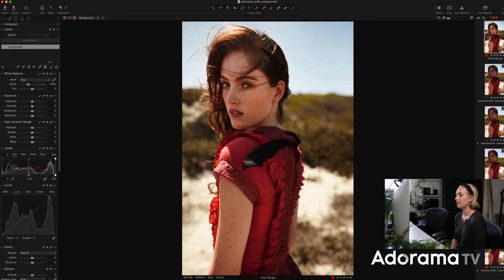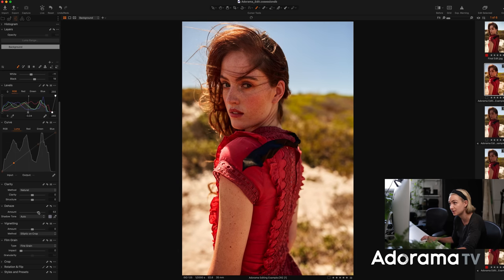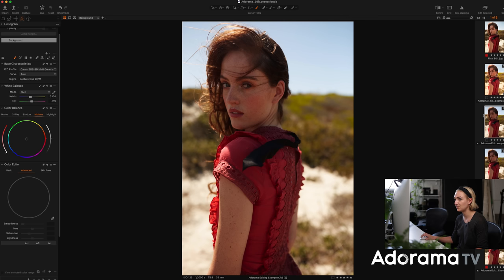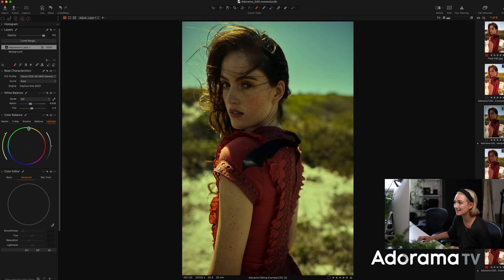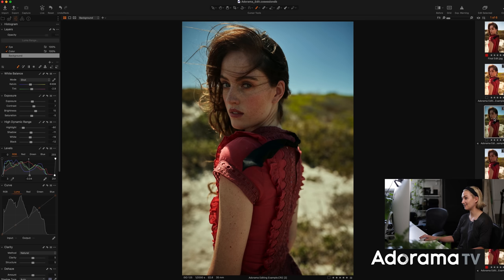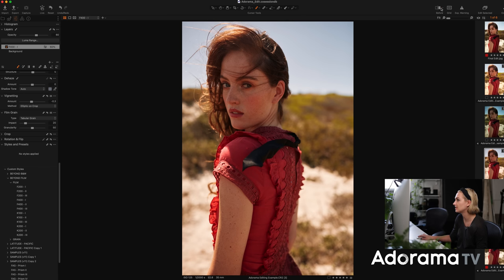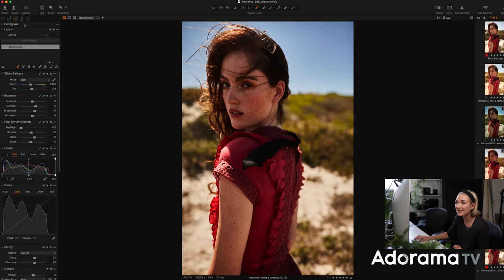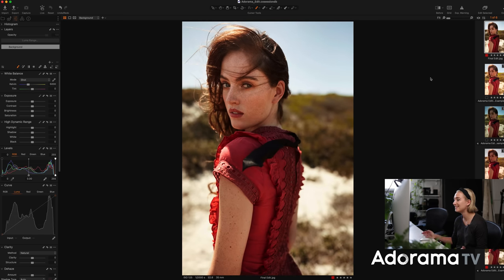4 Ways To Edit 1 Photo | The Creative Process with Emily Teague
Join Emily Teague as she takes one of her images and shows 4 different styles of editing that all bring different emotions and aesthetics into the work.